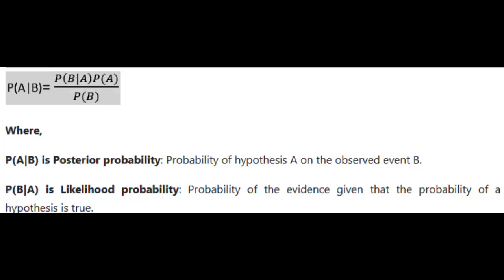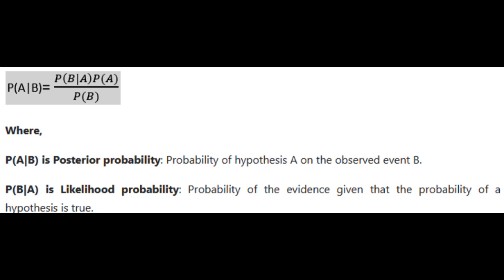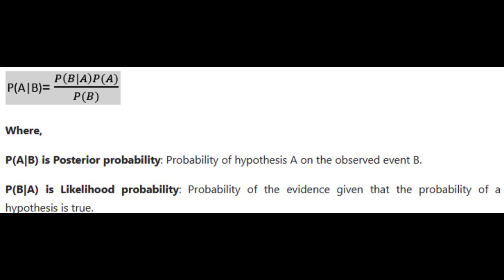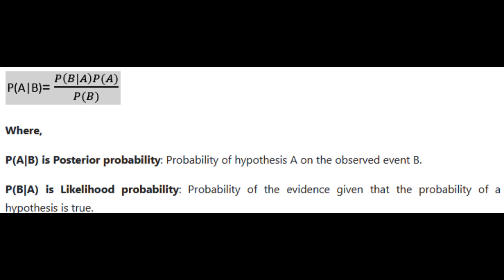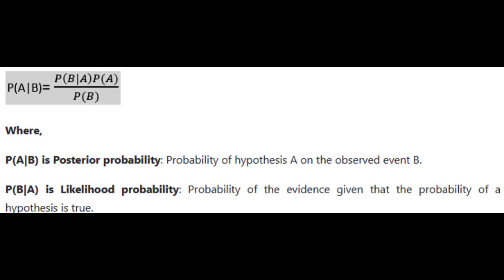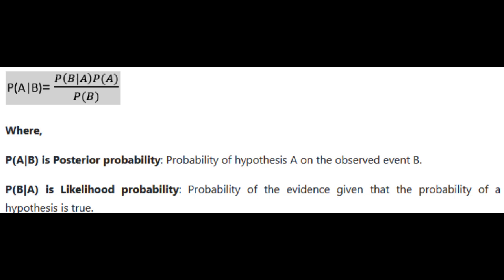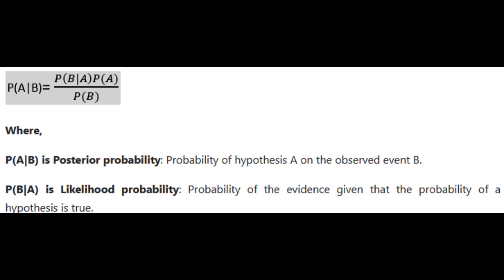ML-031. Naive Bayes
This short video explains introduction of classification algorithms.